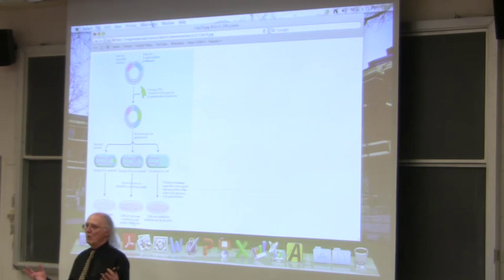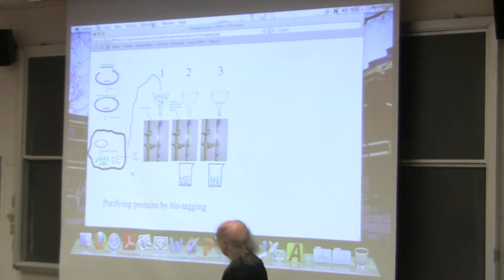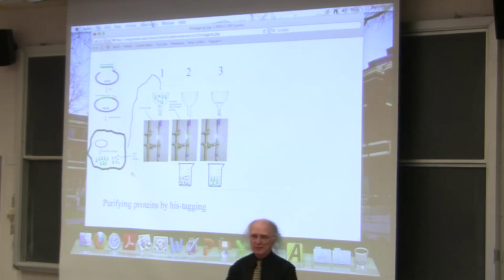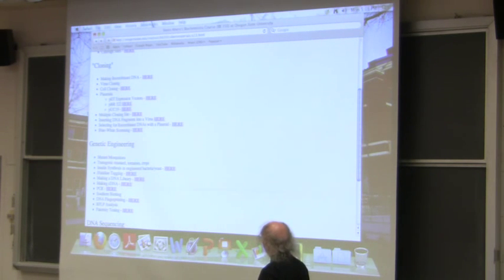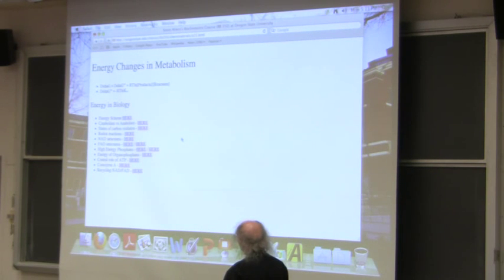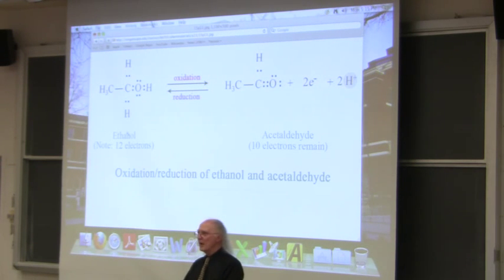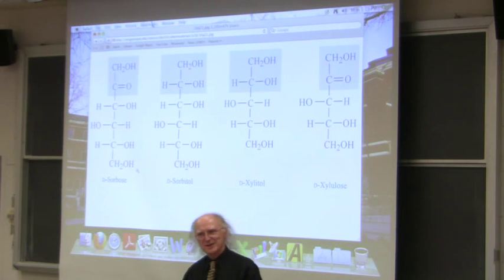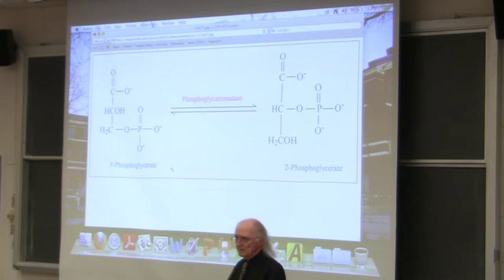Review Session For Exam 3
2. Kevin's lectures with The Great Courses
3.  Kevin's Lecturio videos for medical students
7.  Kevin's Free Biochemistry books
8.  Kevin's Pre-med Audio course on Listenable